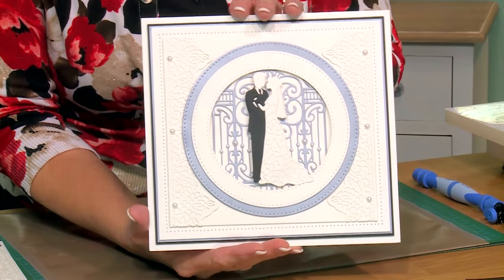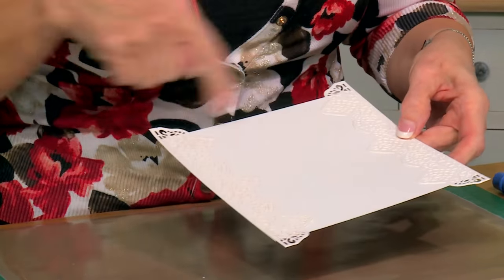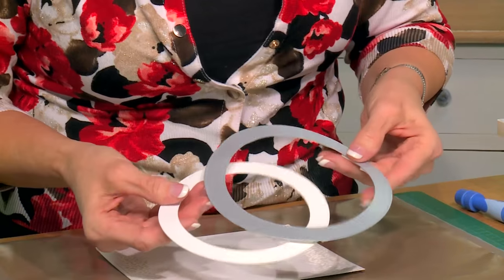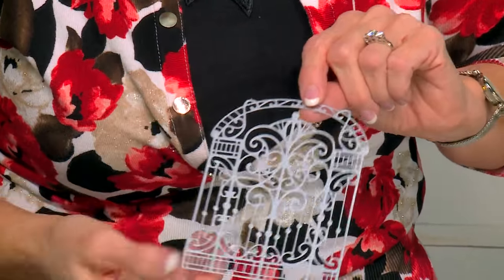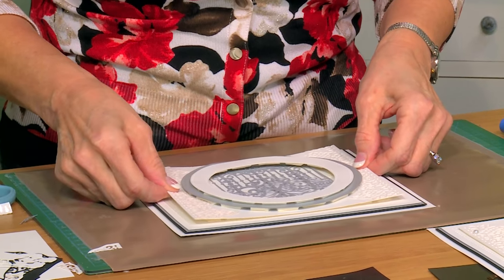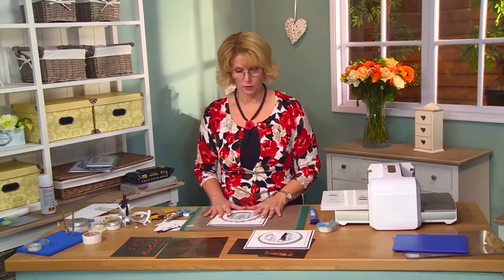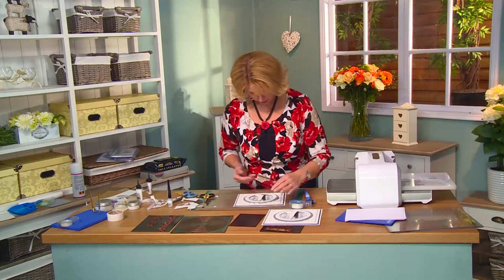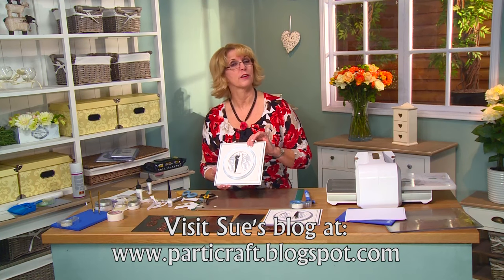Bride and Groom Wedding Card | Crafting My Style with Sue Wilson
Watch how to make this perfect wedding card, decorated with a bride and groom using our  Special Occasions range.

Arbour Gate Die  CED9403
The Happy Couple Die CED9401
Belgian Border and Corners die set CED9201
Rose Blooms Pinpoint embossing folder EFPP-009
CE white adaptor plate
Coconut white card 40980
Gold Card PC009
5mm white flatback pearls SAP5WHITE
3mm white flatback pearls SAP3WHITE